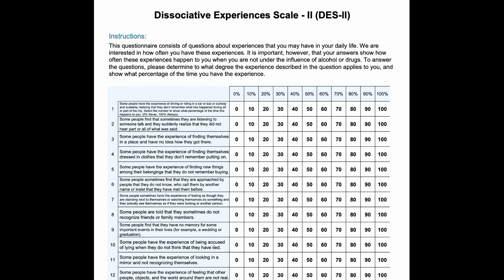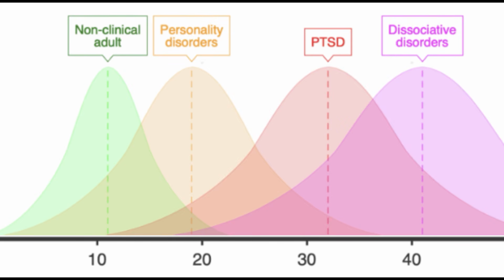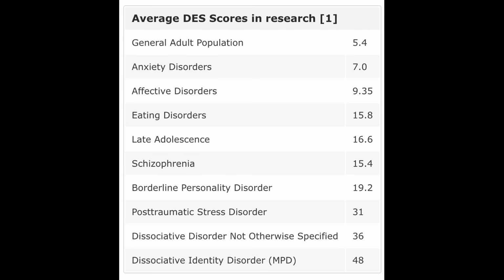Dissociation is Key: Linking Splitting, DID, BPD, and NPD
In this video, Dr. Ettensohn expands on his recent video exploring splitting as a dissociative process. Drawing from clinical experience and developmental theory, he addresses a common question: What’s the difference between splitting, identity diffusion, and Dissociative Identity Disorder (DID)?

Rather than viewing these as separate diagnostic constructs, Dr. Ettensohn presents them as points along a continuum of dissociation. They represent defensive adaptations to overwhelming early experience. He explains why the traditional boundaries between “personality disorders” and “dissociative disorders” may be more fluid than we think.

This video continues Dr. Ettensohn’s unique, trauma-informed reframing of narcissistic personality dynamics, offering psychological depth without jargon and compassion without minimization.

Purchase Unmasking Narcissism: A Guide to Understanding the Narcissist in Your Life